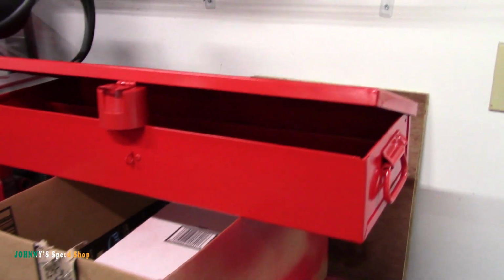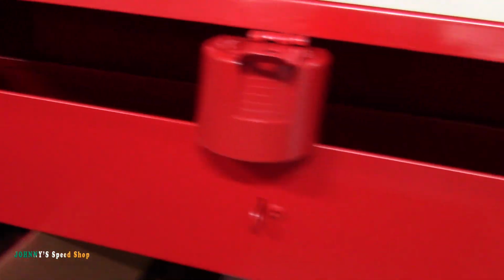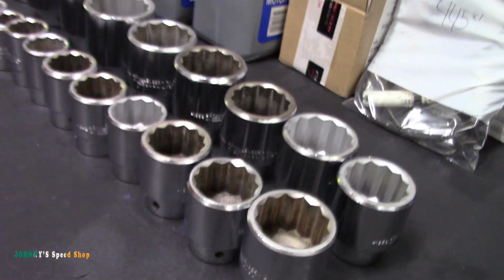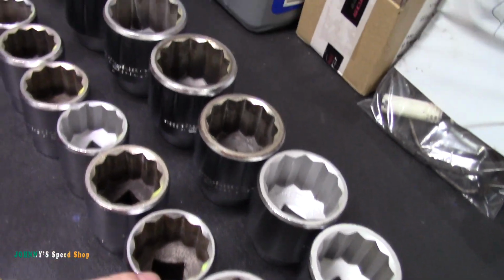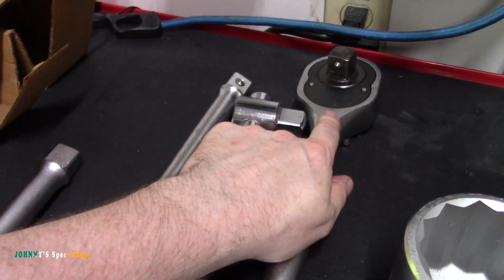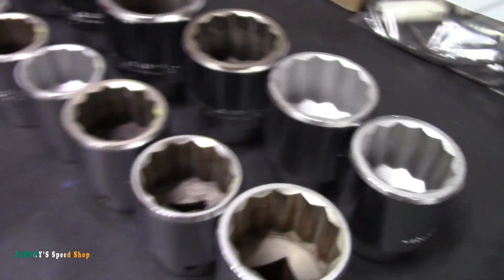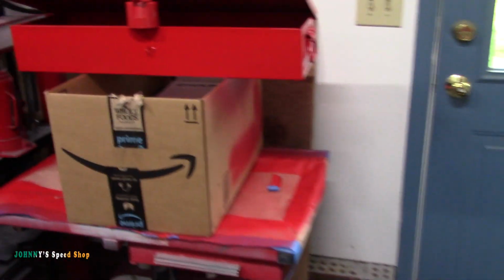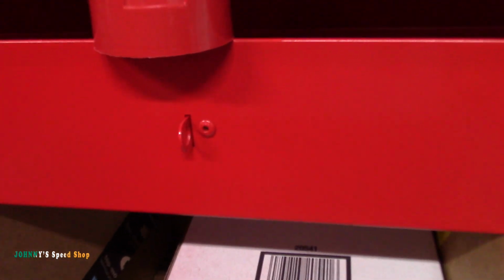Toolbox restoration - PROTO 3/4" Drive Socket Wrench Set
PROTO 3/4" Drive Socket Wrench Set

Quick tool box restoration video, I tool this set as payment for some auto repairs, it was in rough shape, only took about 4 hrs to transform it.

Cheers
--Johnny